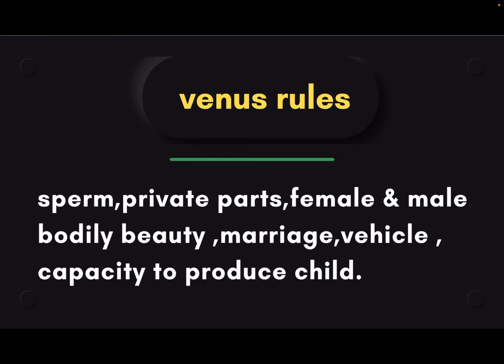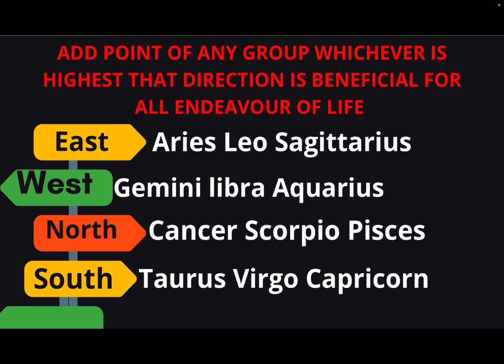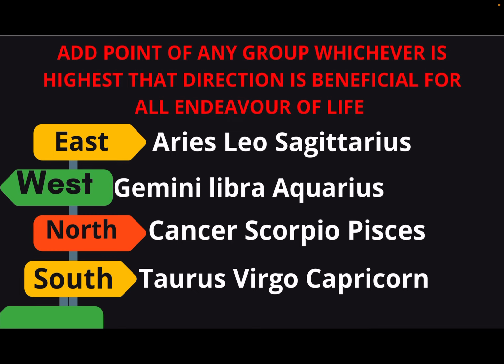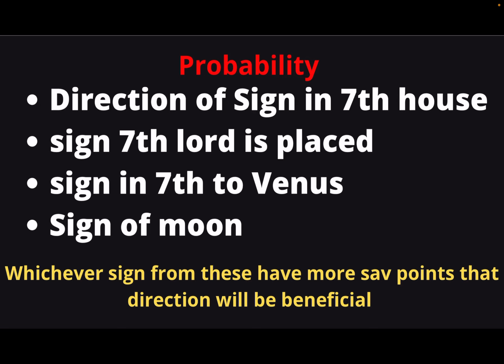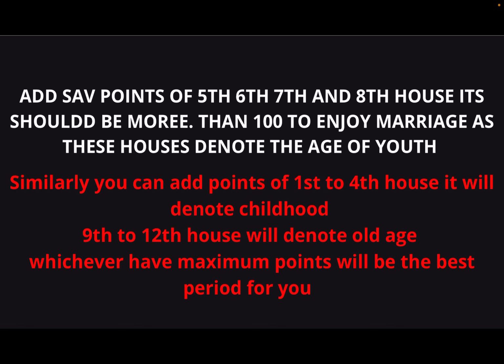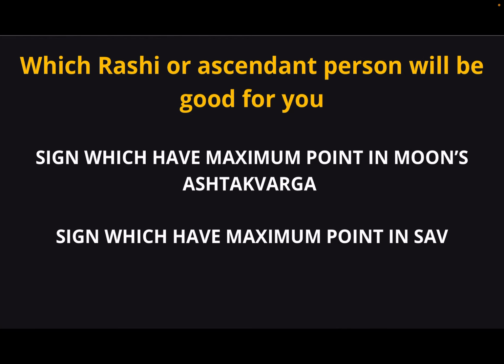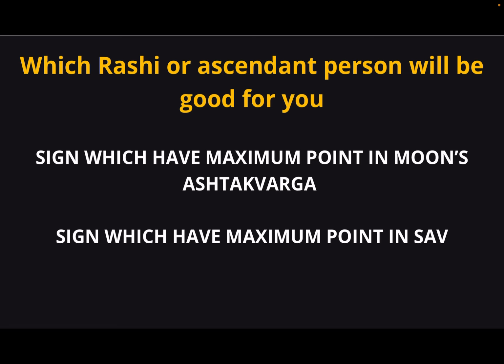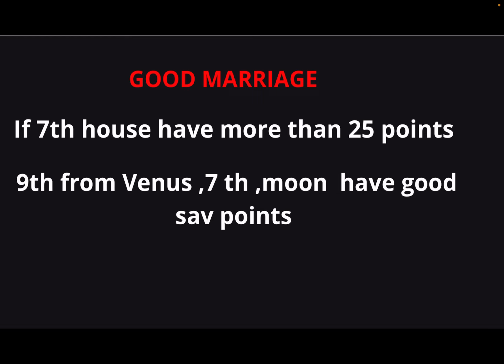Venus Ashtakvarga and your spouse